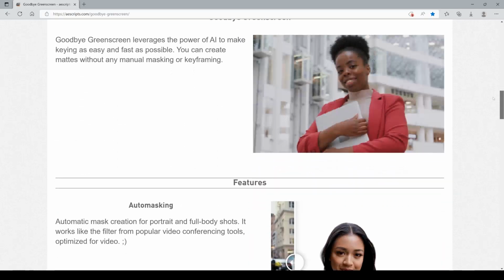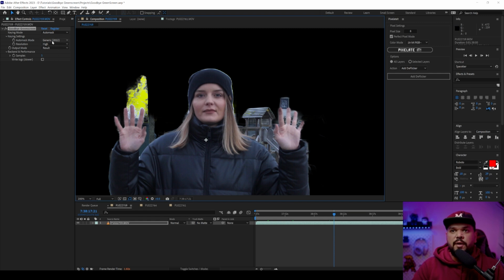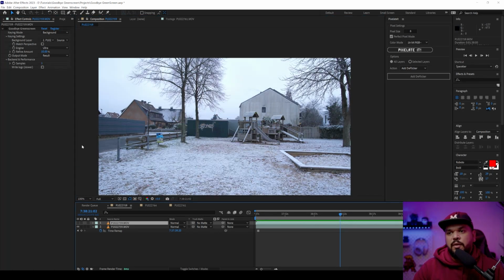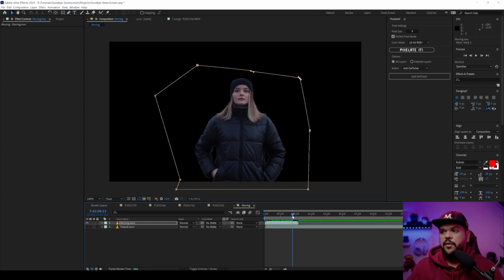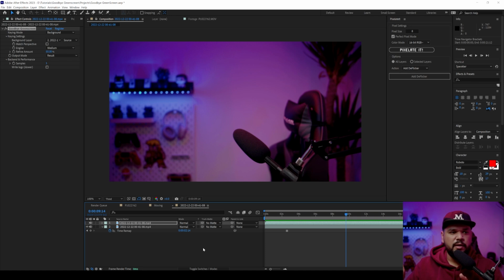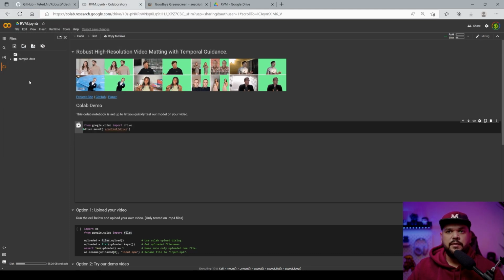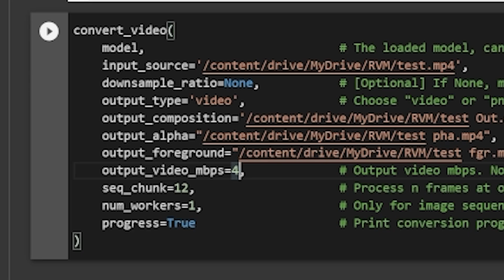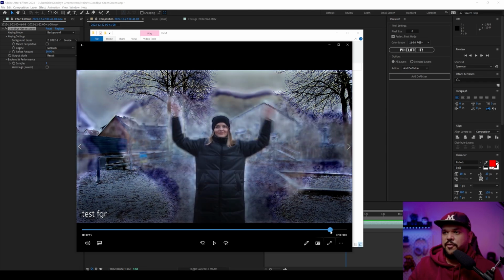AI Background Removal (Goodbye Greenscreen vs Robust Video Matting)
In this video I use two methods of removing a background. One is with Goodbye Greenscreen plugin and the other is Robust Video Matting through Google Colab.